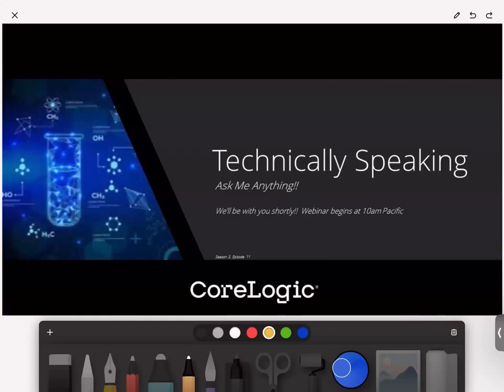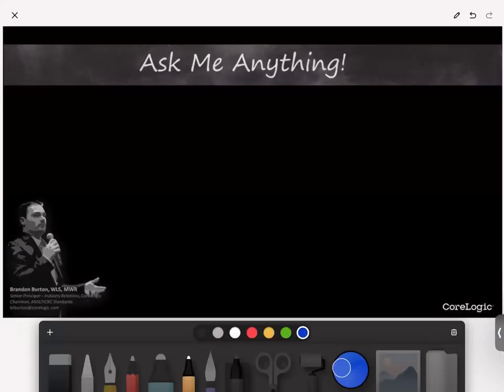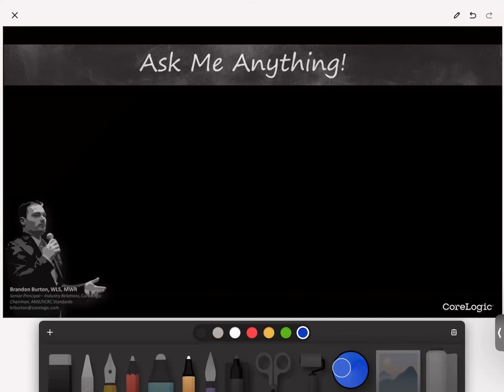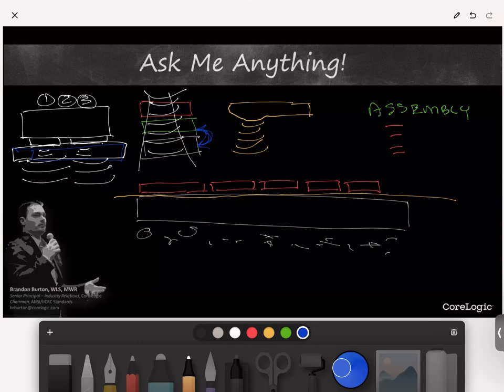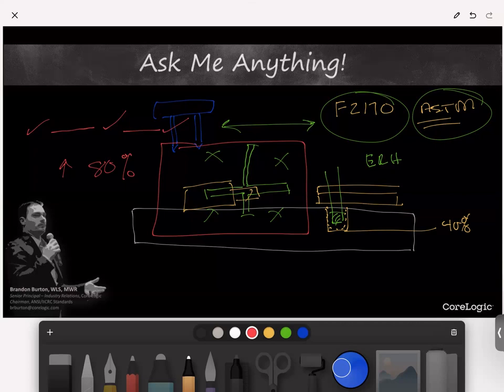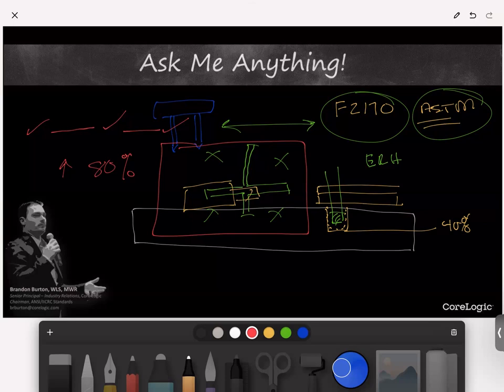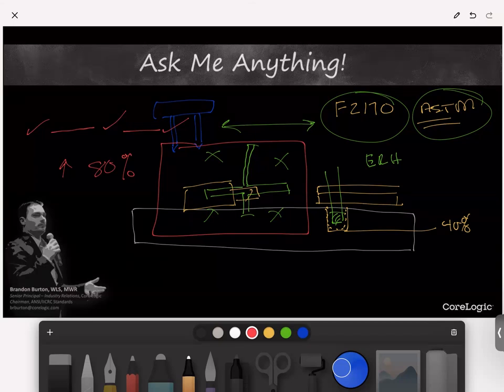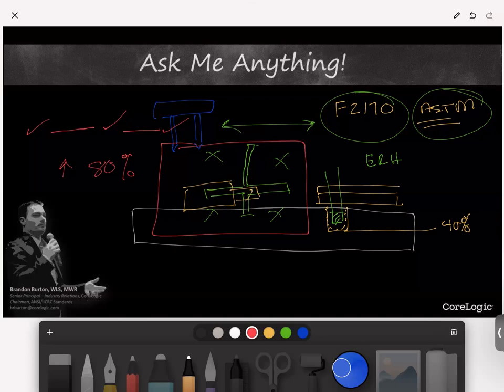Technically Speaking Season 2: Episode 11 — Town Hall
Join Brandon Burton for an 'Ask me Anything' on the world of Restoration and Standards. We'll explore and discuss any and all questions from attendees related to the Restoration Industry and ANSI/IICRC Standards!